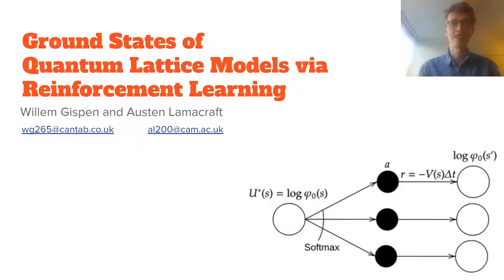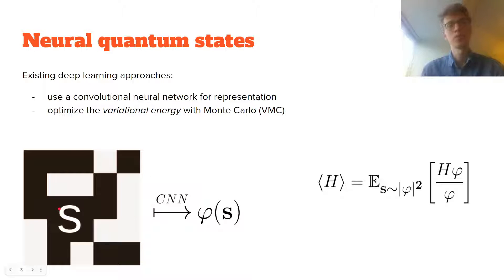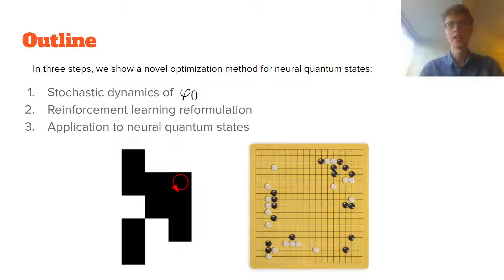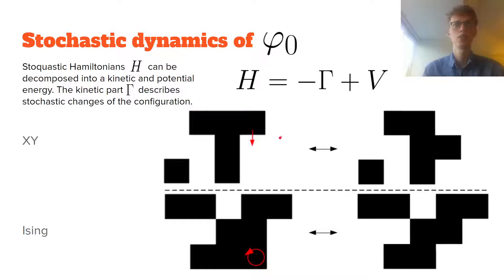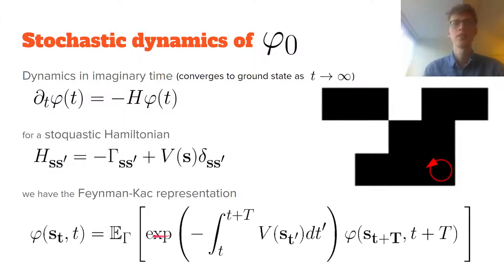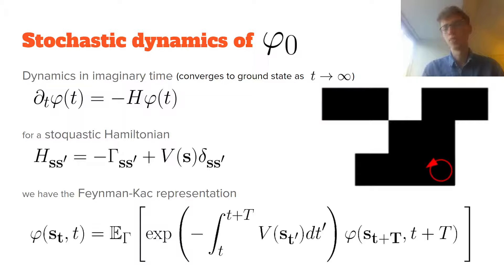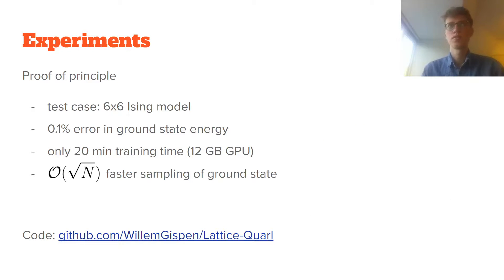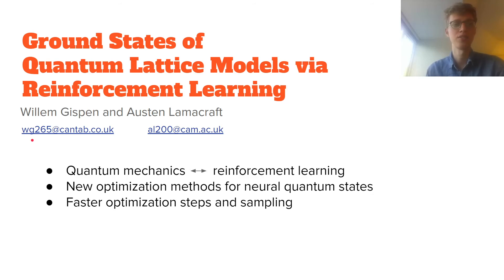Ground States of Quantum Many Body Lattice Models via Reinforcement Learning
Willem Gispen (University of Cambridge), Austen Lamacraft (University of Cambridge)